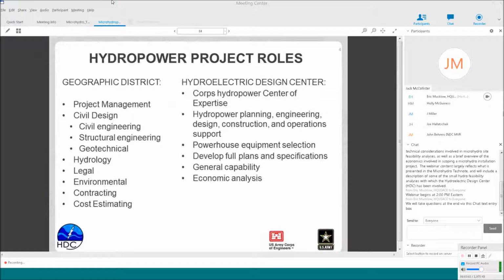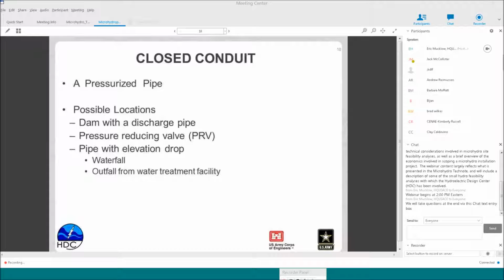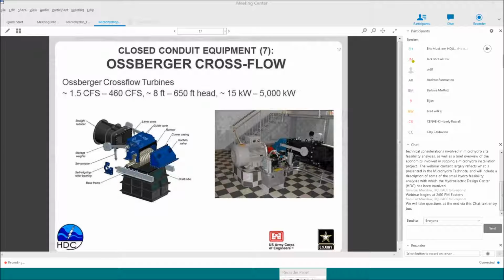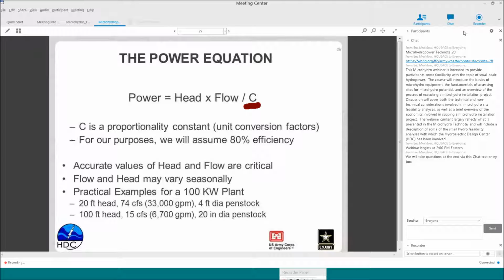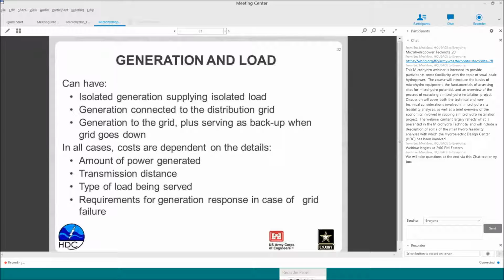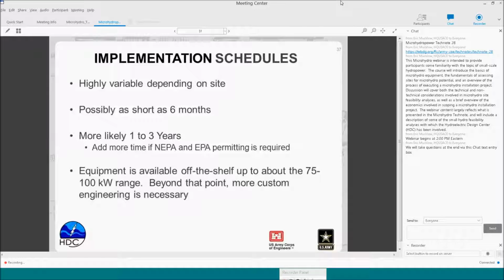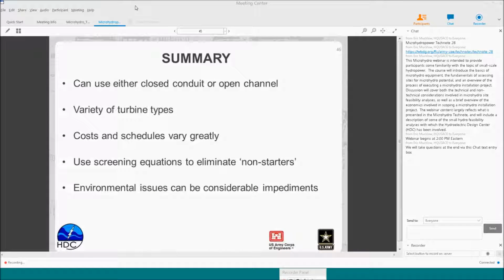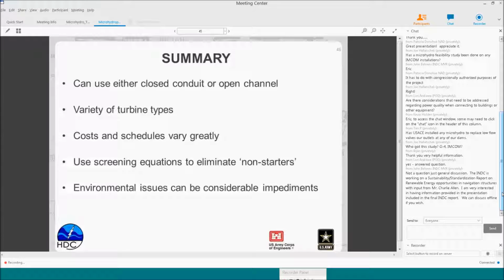Microhydropower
Abstract: This Microhydro webinar is intended to provide participants some familiarity with the topic of small-scale hydropower.  The course will introduce the basics of microhydro equipment, the fundamentals of assessing sites for microhydro potential, and an overview of the process of executing a microhydro installation project.  Discussion will cover both the technical and non-technical considerations involved in microhydro site feasibility analyses, as well as a brief overview of the economics involved in scoping a microhydro installation project.  The webinar content largely reflects what is presented in the Microhydro Technote, and will include a description of some of the small hydro feasibility analyses with which the Hydroelectric Design Center (HDC) has been involved.
Through participation in this webinar, the audience should gain an appreciation for:

1) The various classes and types of equipment used for microhydro
2) The conditions under which the different types of microhydro equipment may be employed
3) The approach to assess a site for its microhydro feasibility
4) Sample costs, risks, and time frames inherent in a microhydro installation project

Jack McCollister is a mechanical engineer who works for the Corps' Hydroelectric Design Center (HDC).  Jack has worked in this capacity for three years, and his work has been related both to the rehabilitation of Corps-owned hydropower plants as well as to inquiries and investigations related to small hydro.

These webinars are free.  Although they are not restricted and open to the public, they do not represent official positions or endorsement of any specific entity, product, or service.